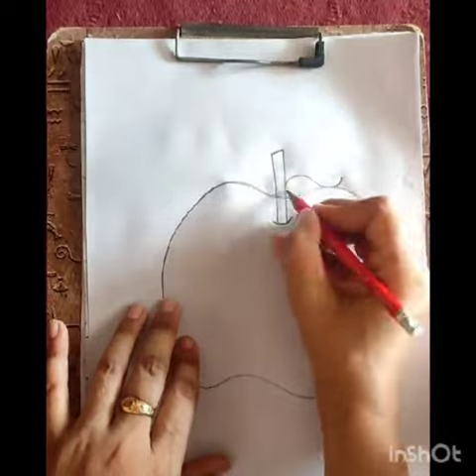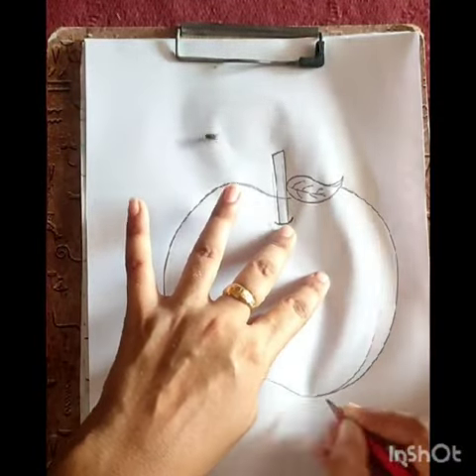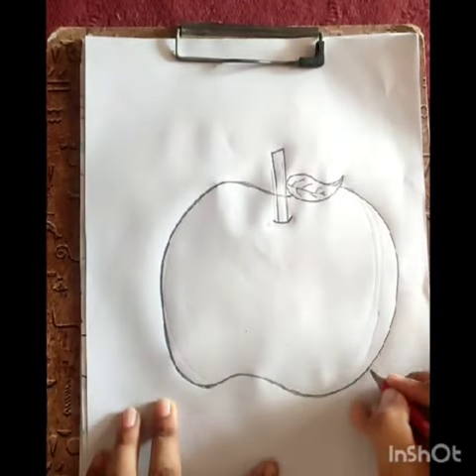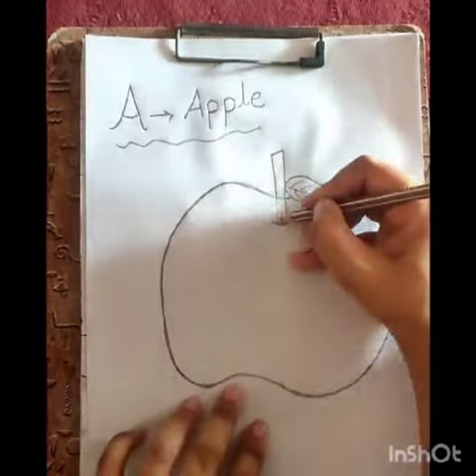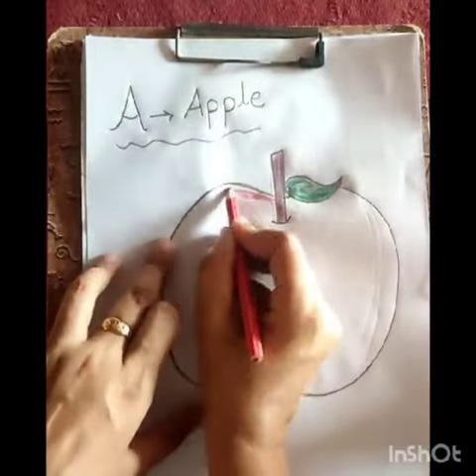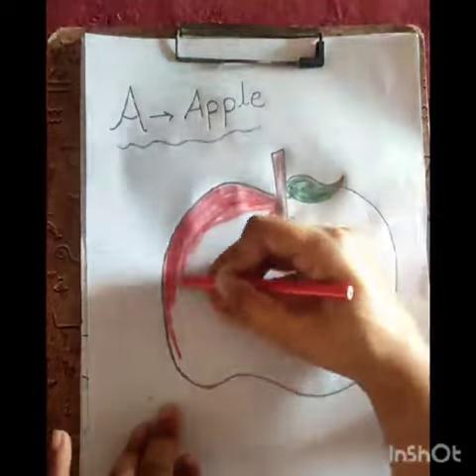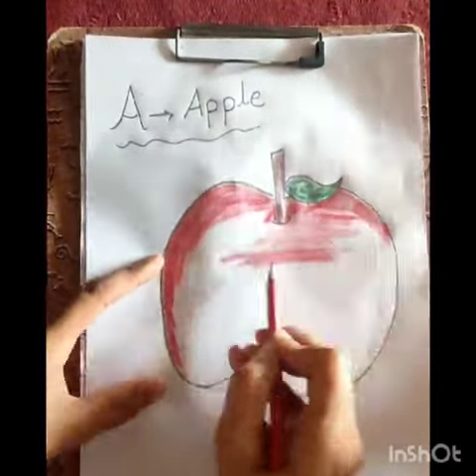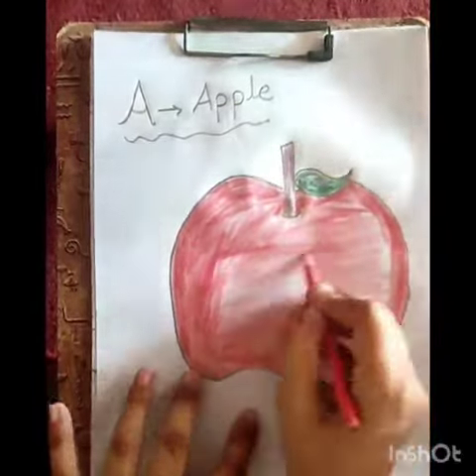The Beauty of Nature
The drawing of an apple can be described using keywords such as fruit, round, red, green, golden, delicious, granny smith, jonagold, pink lady, fuji, honeycrisp, stem, leaf, bite, core, seeds, shadow, light, texture, color, perspective, composition, style, medium, artist, symbolism, temptation, knowledge, beauty, nature, perfection, life, gift, muse, and inspiration. These keywords can be used to describe the appearance of the apple, the techniques used to draw it, or the meaning and symbolism of the apple. They can also be used to search for images, articles, or other resources about the drawing of apples.